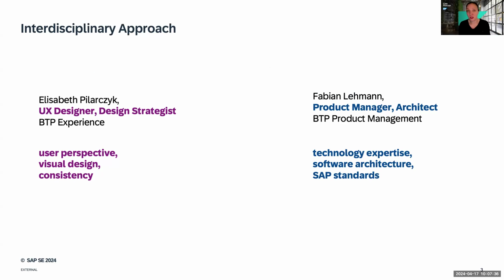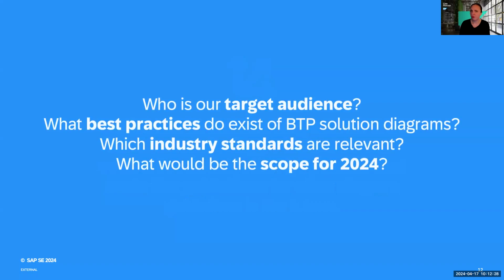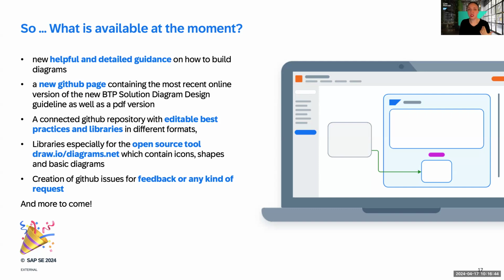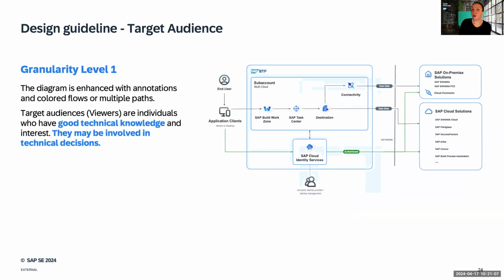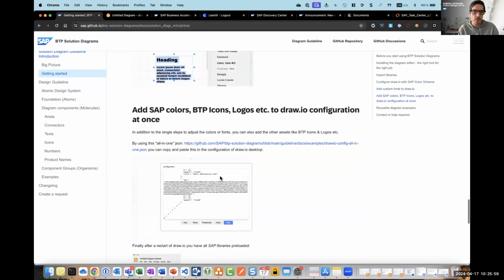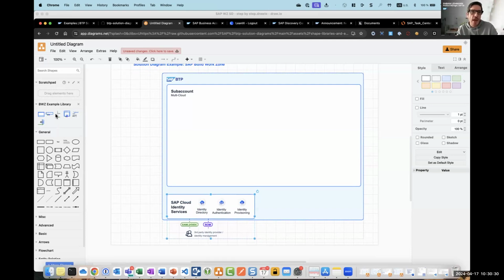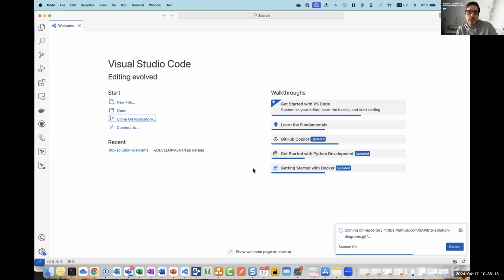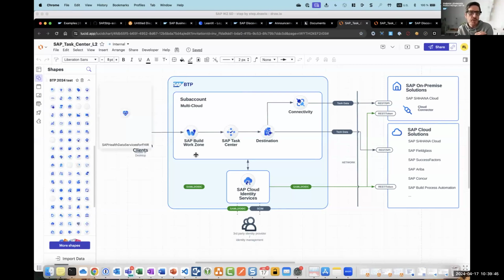Mastering Solution Diagrams Step-by-Step Guide w New Icons &Best Practices | SAP BTP Garage April 24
Mastering Solution Diagrams: A Step-by-Step Guide with New Icons and Best Practices (April 17, 2024)
Introducing and demoing the Solution Diagram Repository & Guidelines.